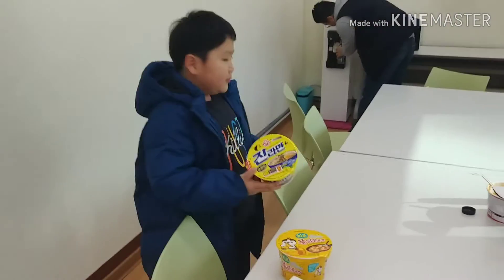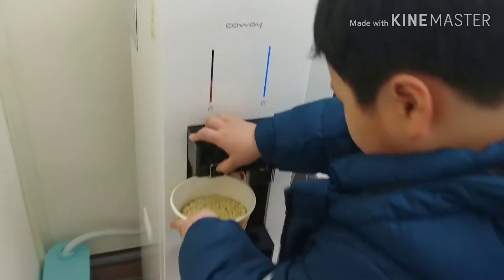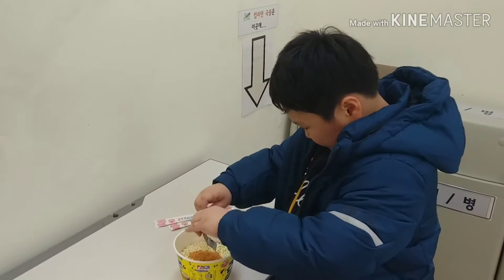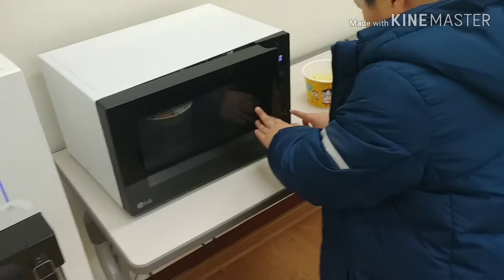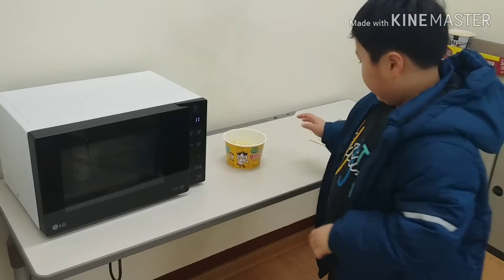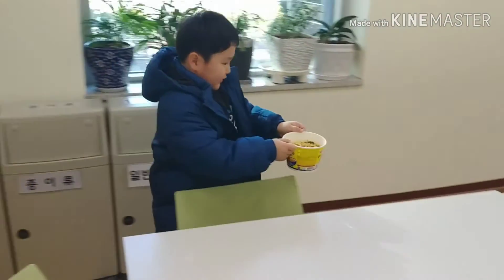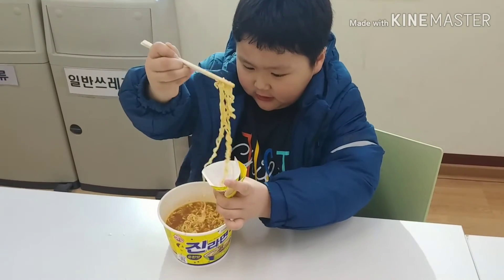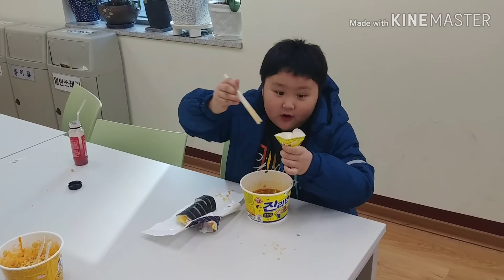How to cook cup noodle.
컵라면 끊이기 청라호수도서관에서